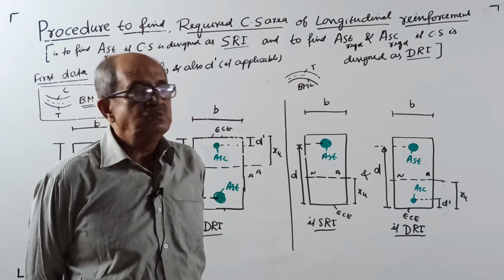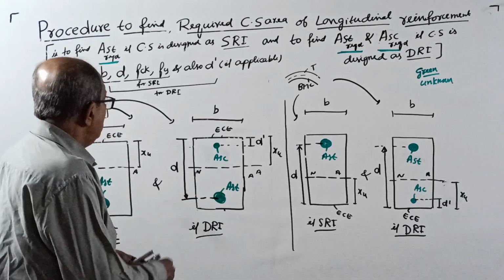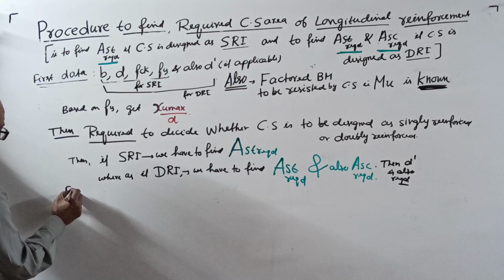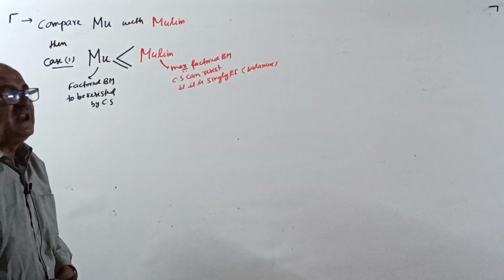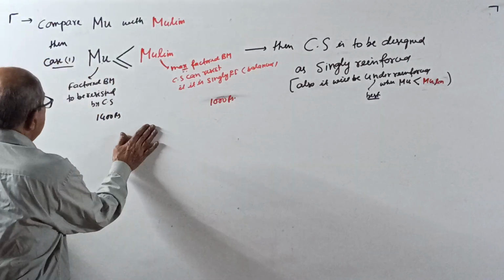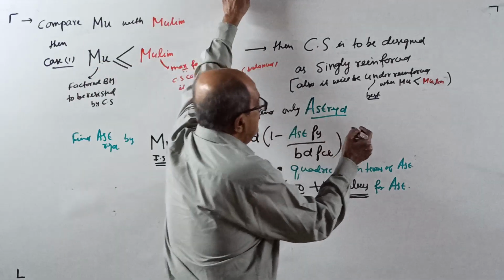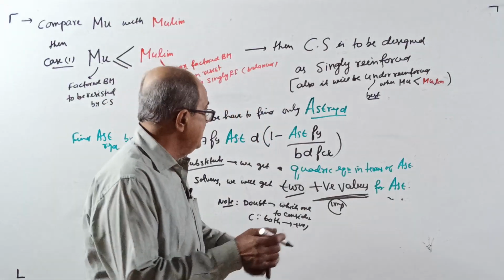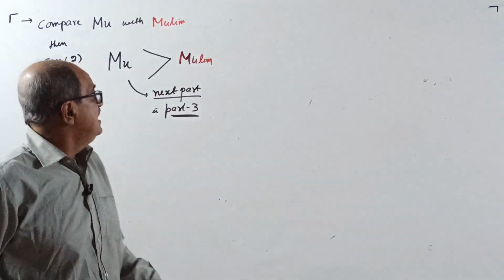RCC class 46(b)calculation of Ast and ASc, continued